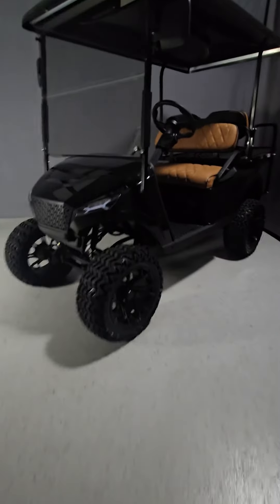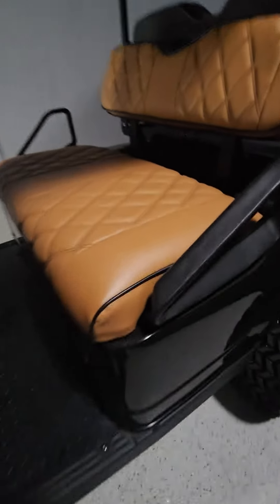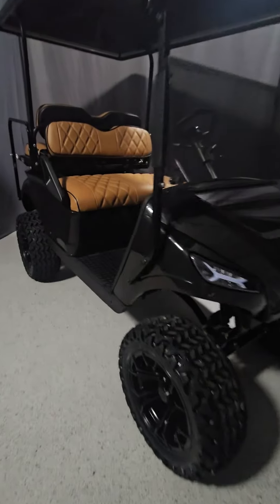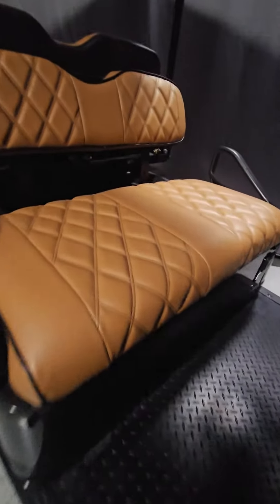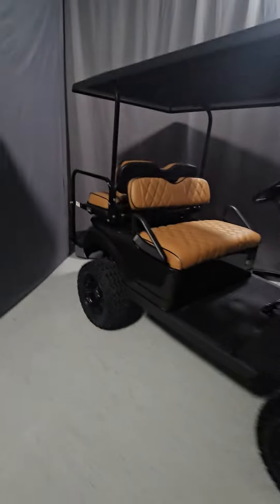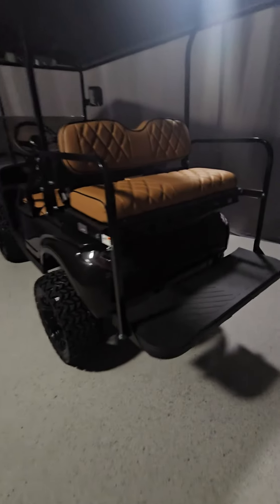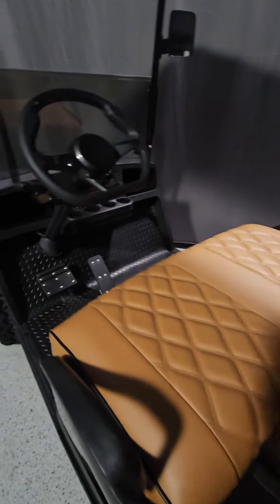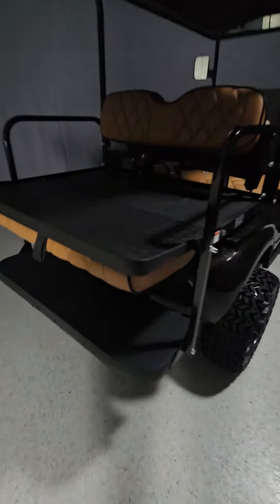2023 Black Navitas Storm Electric Golf Cart - 30-36mph Top Speed!!! - PB Seats